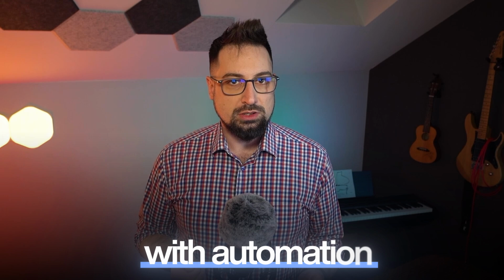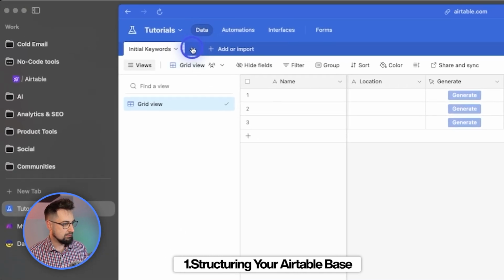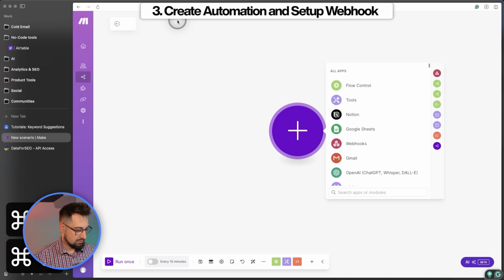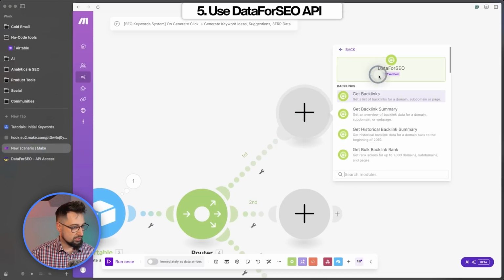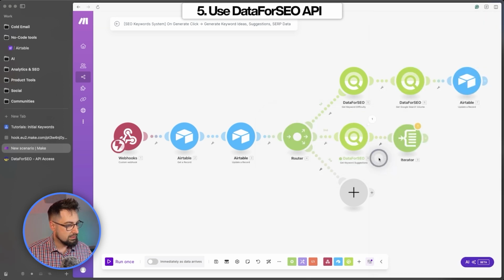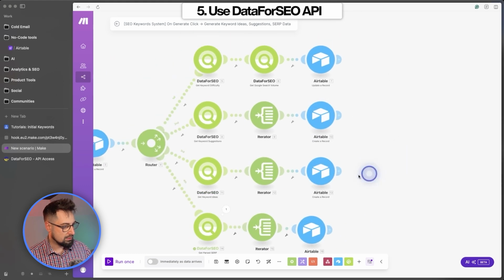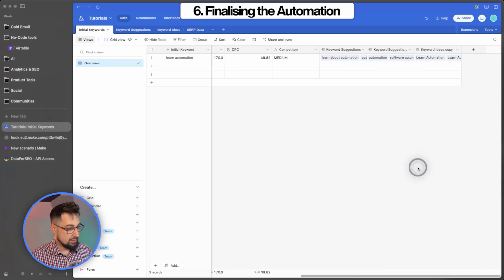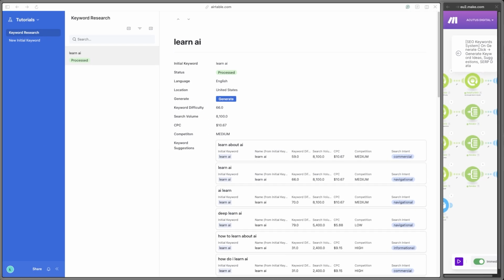Learn How To Automate Your SEO Keyword Research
In this video, you will learn how to automate your SEO keyword research process using Make.com, DataForSEO, and Airtable. Learn how to make automation work for you and streamline your keyword research efforts.

00:20 - What You Will Learn
02:06 - 1. Structuring Your Airtable Base
06:15 - 2. Signing Up and Configuring DataForSEO
06:55 - 3. Create Automation and Setup Webhook
08:21 - 4. Get Details from Airtable
09:52 - 5. Use DataForSEO API
17:27 - 6. Finalising the Automation
20:25 - 7. Interface